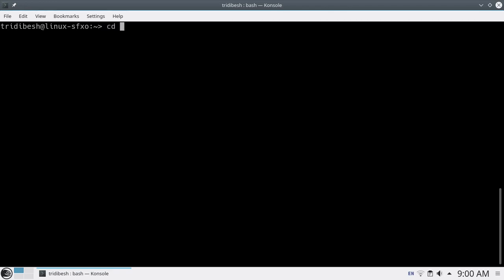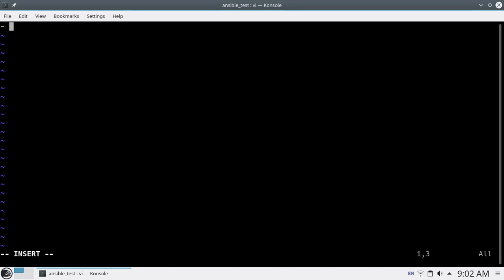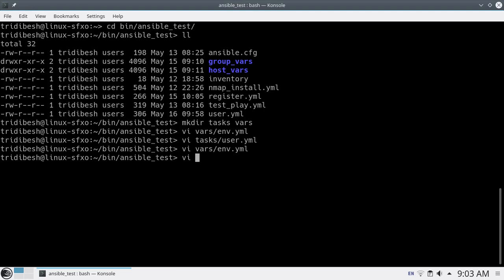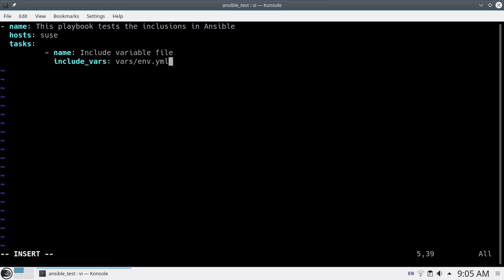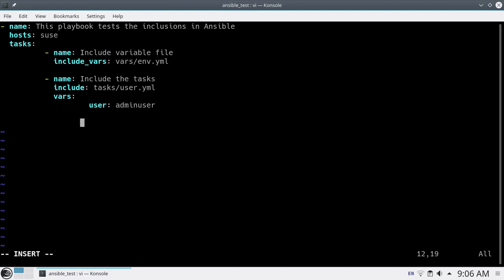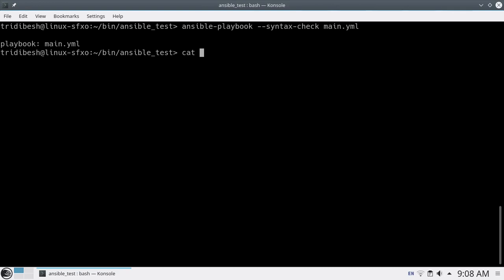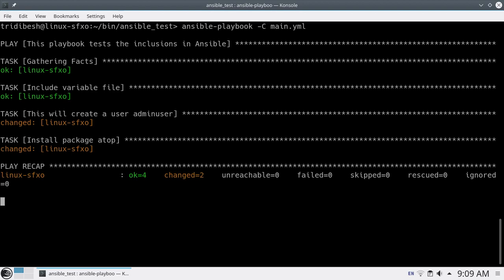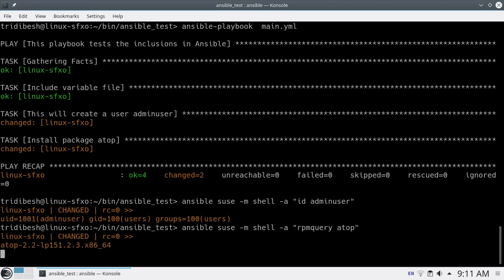Automation with Ansible || Inclusions in Ansible - Manage your playbook better way || (Live Demo)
In this tutorial series, we have demonstrated that how you can divide you playbook into multiple granules and manage it better way using inclusions. We can include both tasks and variables using inclusions. So to learn how you can do so, watch this episode.